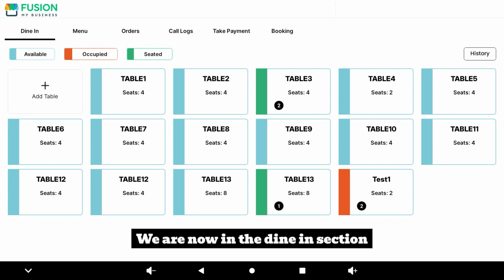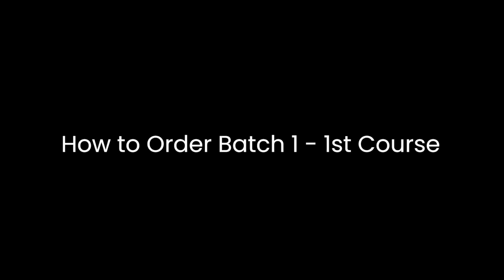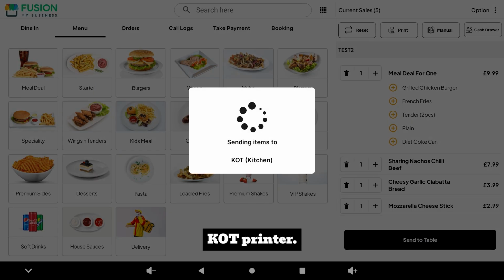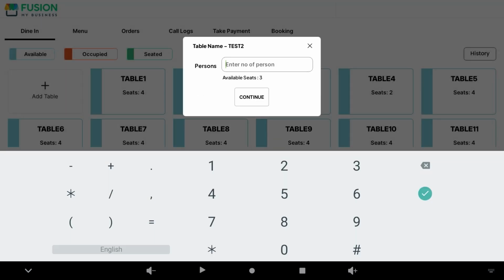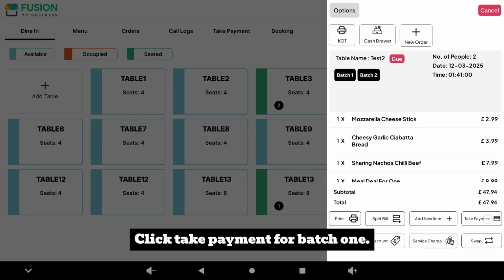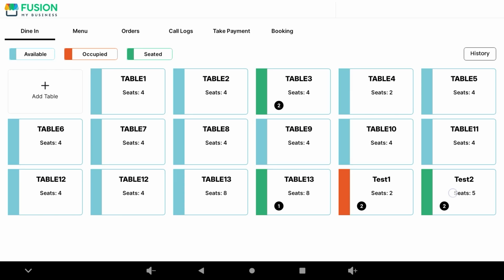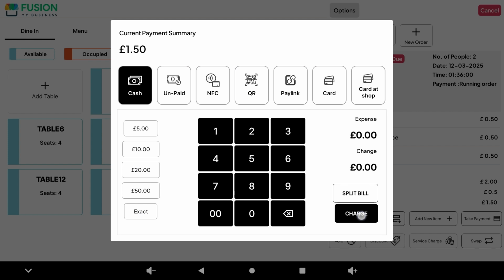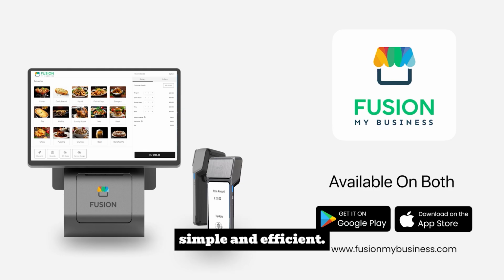How to take Dine-in order with Fusion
Learn how to take a dine-in order quickly and efficiently using Fusion. This step-by-step tutorial will guide you through the entire process — from table selection to order confirmation — ensuring your restaurant runs smoothly and your customers receive the best service possible.

Whether you're a new staff member or training your team, this video is the perfect guide to mastering dine-in orders with Fusion. 🚀

✅ Easy-to-follow instructions
✅ Table selection and customization
✅ Adding items to the order
✅ Finalizing and sending orders to the kitchen

💡 Streamline your dine-in service with Fusion – the ultimate restaurant management solution.